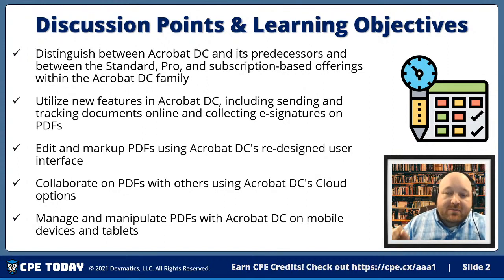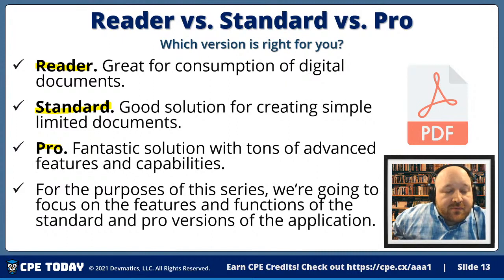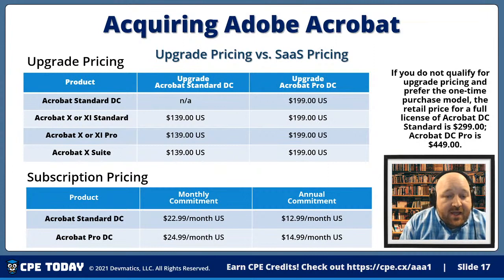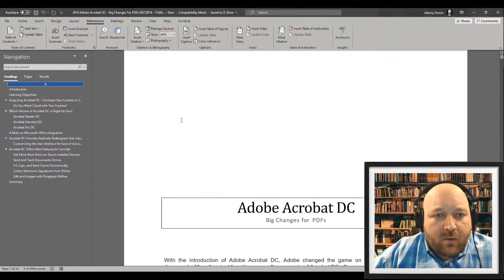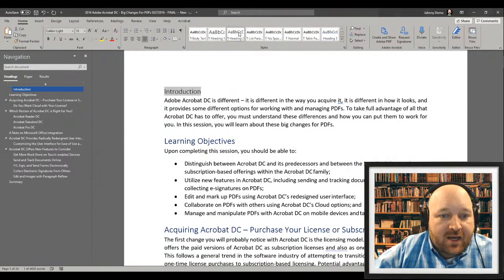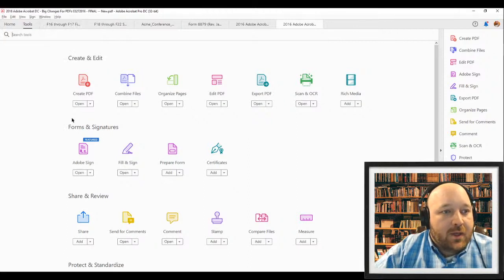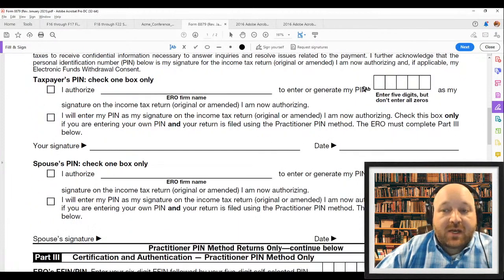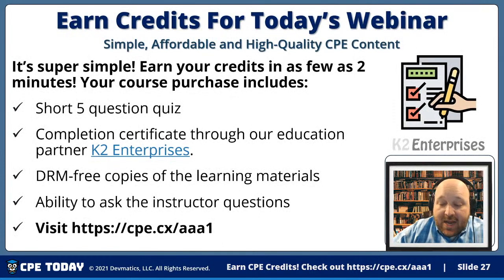All About Adobe Acrobat! - Part 1 | Earn CPE Credits!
With the introduction of  Adobe  Acrobat  DC,  Adobe changed the game on how we work with  PDF  documents.  More than just  “another new software version,”  Acrobat  DC  offers many new outstanding productivity features of which you will want to take advantage of. Included is the ability to collect and send documents for e-signatures, fill and sign forms on mobile devices, and collaborate with other users through the Cloud. Features such as these, coupled with significant changes in licensing, mean that Acrobat DC is a substantially different product than its predecessors.  Join us in this session to learn how to take advantage of all that Acrobat DC has to offer.

Are you a CPA?? Are you a Financial Professional?? Earn CPE Credits for Today's Podcast. Take a quick 5 question quiz and get your certificate today. Super Easy!

00:00 - Intro
04:15 - What is a PDF?
07:43 - What are the three versions of Adobe Acrobat DC?
08:07 - What does Reader offer?
08:55 - What does Pro provide?
09:22 - What does the Standard version of Adobe Acrobat offer?
09:45 - What does Acrobat DC Reader do?
11:26 - What does Acrobat Standard do?
13:06 - What does Acrobat Pro do?
15:09 - What is the difference between the pricing of Adobe Acrobat DC?
17:18 - What makes Acrobat DC different from its predecessors?
20:24 - What can you do with the Microsoft office integration with Acrobat?
23:07 - What does creating a document look like with Word and Acrobat?
24:06 - What type of preferences are in the Acrobat toolbar in Microsoft Word?
24:57 - How to shrink down your document with Adobe Acrobat in Microsoft Word?
26:30 - What does creating bookmarks basically allow us to do to our document in Acrobat in Word?
27:27 - What can you do in the Security tab in the Acrobat options in Word?
29:51 - How to add organization to your document with Word?
31:50 - How to add the table of contents inside of your document?
32:19 - How to create a PDF?
34:00 - What can you do with the Table of Contents in a PDF?
34:48 - What are two other features of Acrobat inside of the Office app?
35:29 - What are a couple other functions in the Adobe Acrobat DC toolbar you should know about?
35:49 - What can you do in the Create PDF and Run Action function in the Acrobat toolbar?
36:14 - What do these actions do?
37:42 - How is the user interface different from prior editions of Acrobat?
38:37 - What is the home screen focused on in Adobe Acrobat DC?
39:41 - What else can Adobe Acrobat DC do?
40:18 - How has Acrobat DC organized its tools?
42:00 - How are the tools grouped and what do they do?